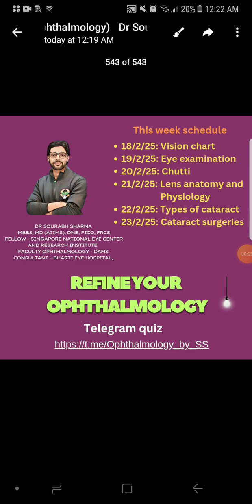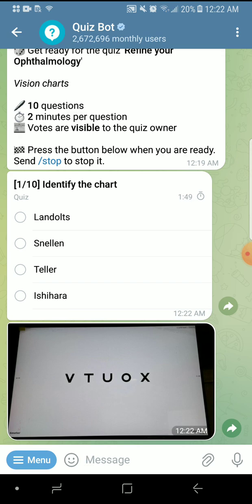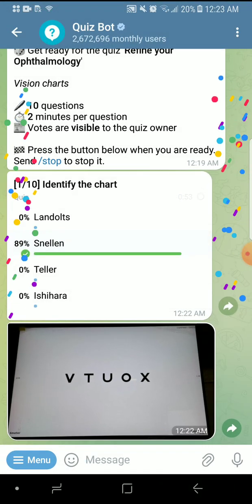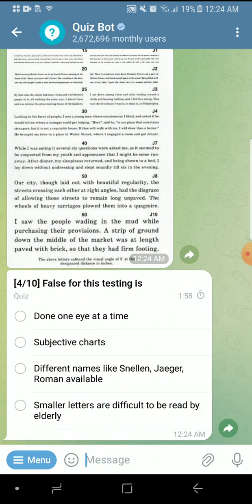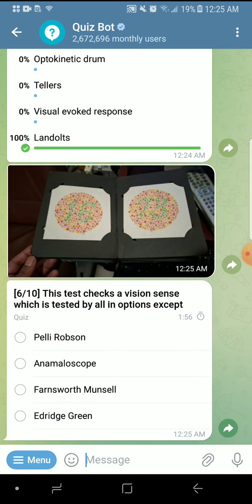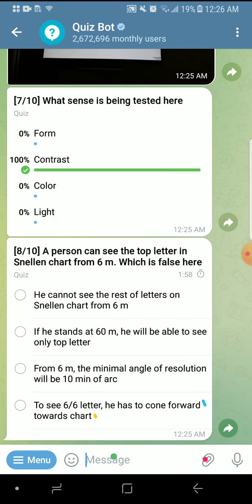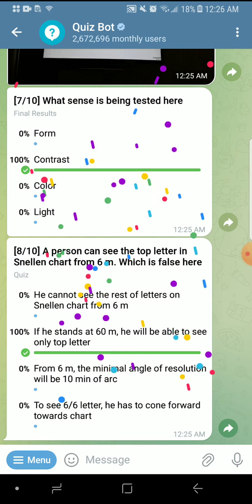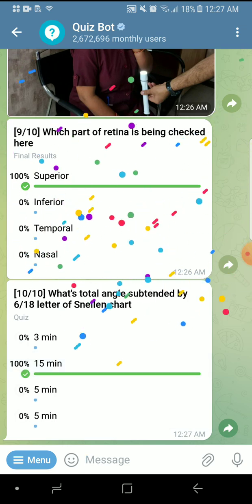Refine your Ophthalmology Telegram quiz Vision charts